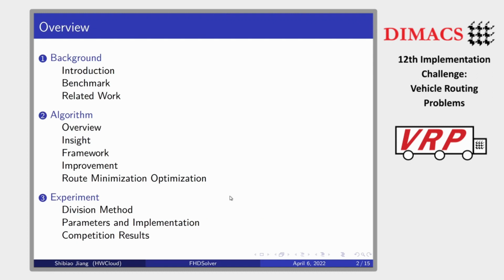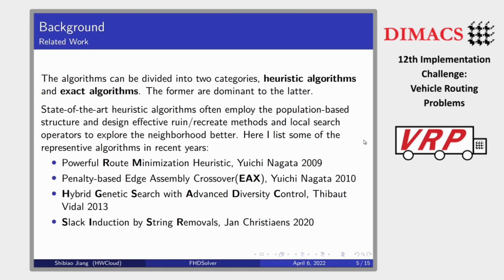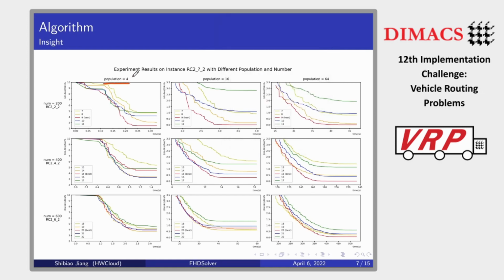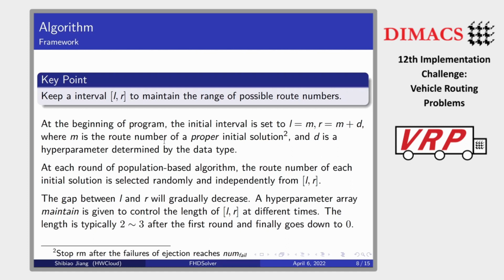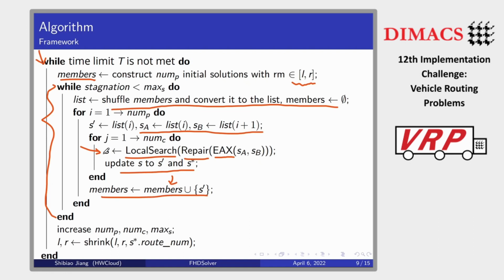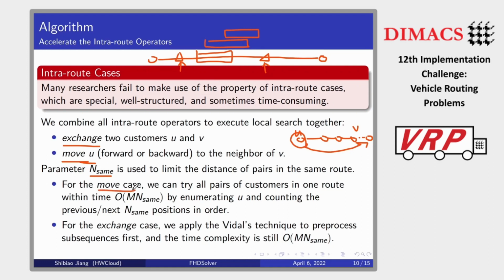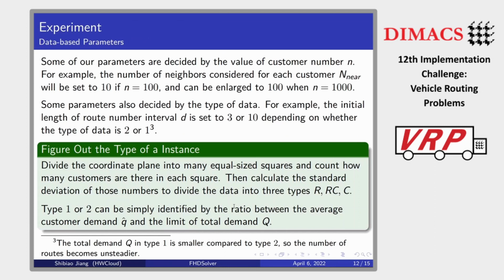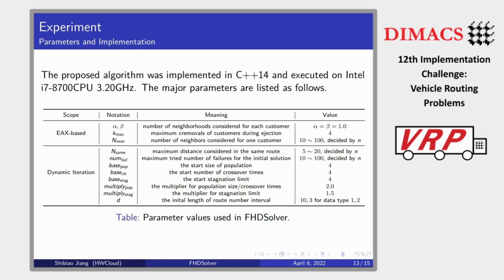Shibiao Jiang - FHDSolver: Fast and Effective VRPTW Solver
Shibiao Jiang presents his talk "FHDSolver: Fast and Effective VRPTW Solver" at the workshop for the 12th DIMACS Implementation Challenge: Vehicle Routing Problems. The workshop was held online April 5-8, 2022.